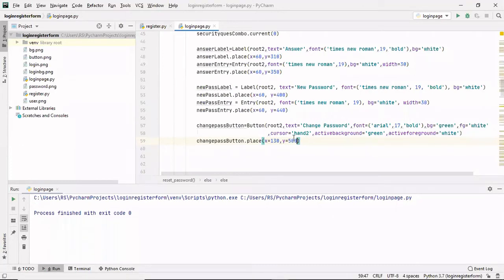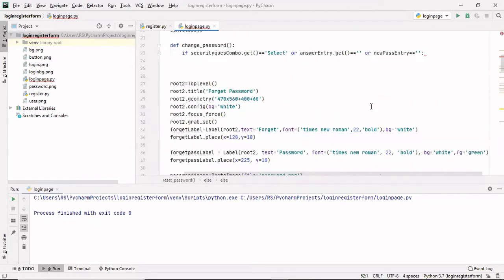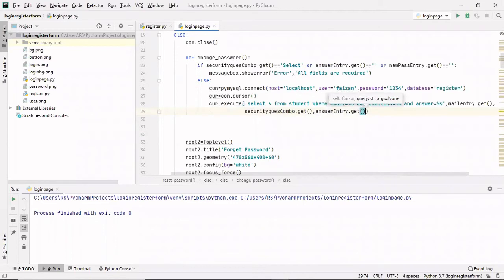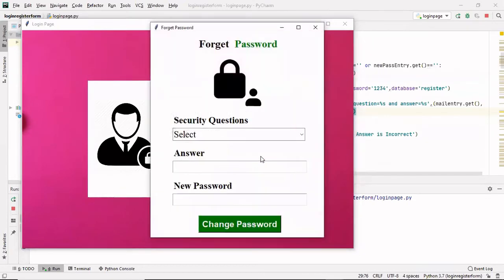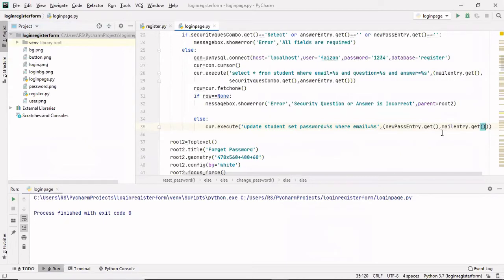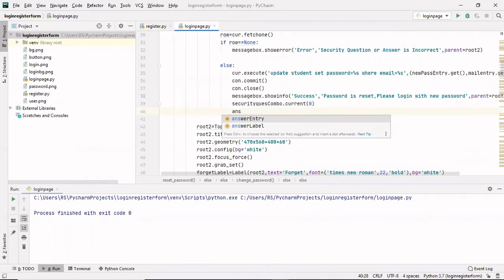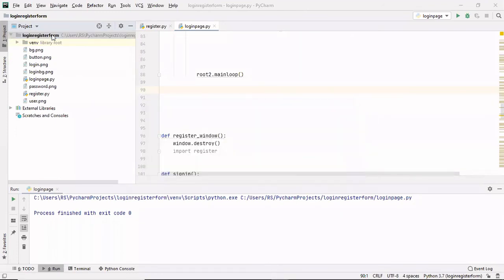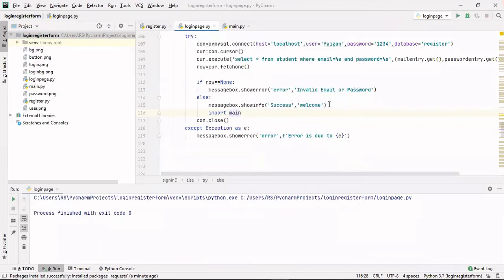Professional Login and Registration System With MySQL Using Python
This is a Professional Login and Registration System With MySQL Using Python.
In this video I have explained forget password functionality.
This is a step by step tutorial for beginners.

Terms related to this video:
login and registration form using python
login and registration form in python and mysql
login and registration in python with source code
login system using python
create login application in python
registration form in python
create registration application in python
registration form using python tkinter
registration form using tkinter
login system using python with mysql database